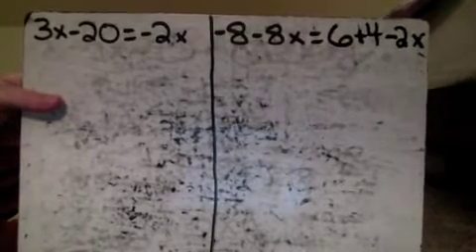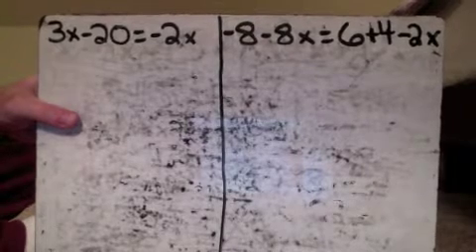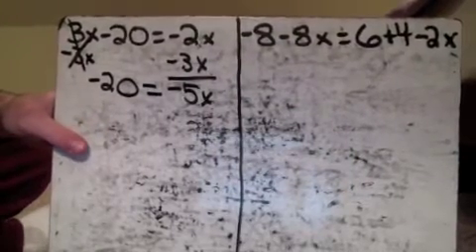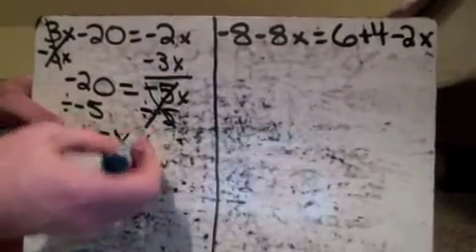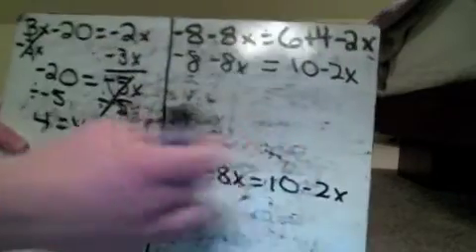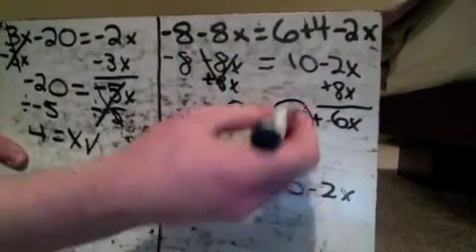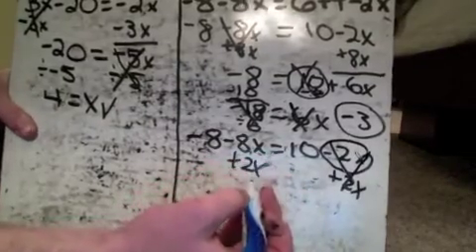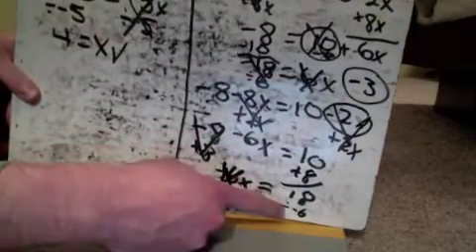Combine and Solve with Variables on Both Sides 2